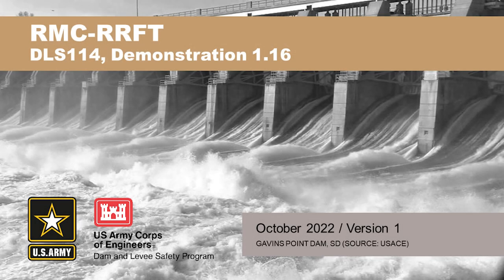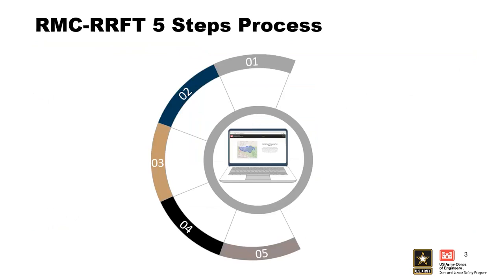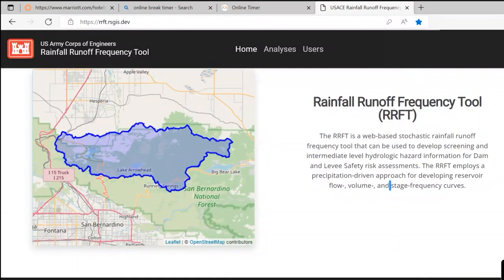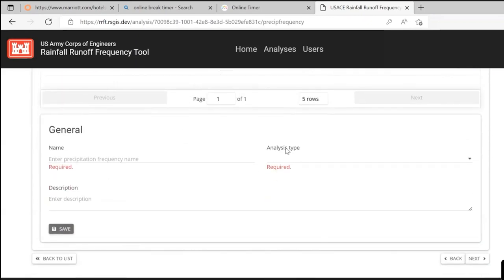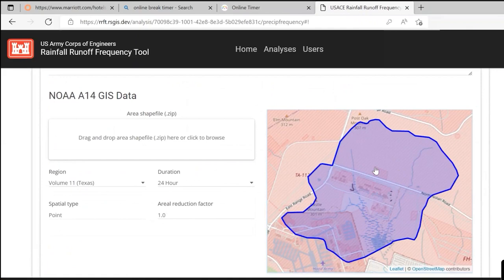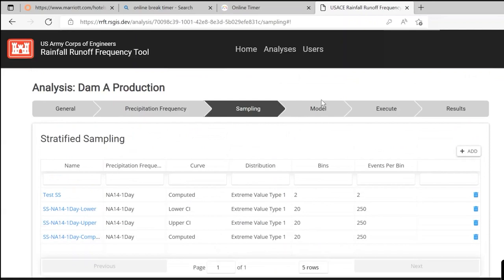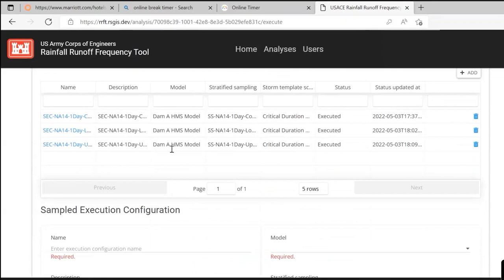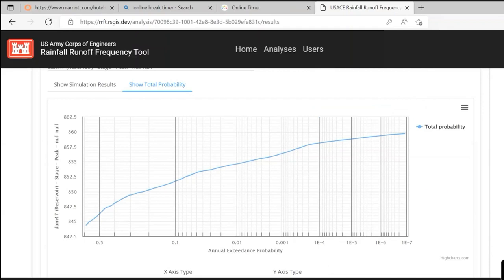DLS-114 1.16: RMC Rainfall Runoff Frequency Tool (RRFT) Demo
Course Overview Explore how U.S. Army Corps of Engineers (USACE) Risk Management Center (RMC) software can be used to develop accurate and high-quality flood hazard analyses essential for dam and levee risk assessments. Building on a basic working knowledge of flood hazard theory and methodology, this course shows how RMC-BestFit and RMC-RFA software can increase the quality and timely delivery of flood hazard products, such as flow-, volume- and stage-frequency curves, understand how data can impact risk-informed decision-making when managing and mitigating flood hazards, and determine the importance of developing defensible flood hazard curves.

Learning Objectives
Demonstration of the RMC’s new web-based tool RMC-RRFT
Module Objectives

Video blurry?
o change video quality while watching on your computer:
1. In the video player, select the Settings icon.
2. Click Quality.
3. Select your preferred video quality.